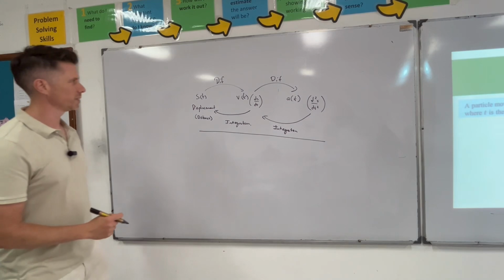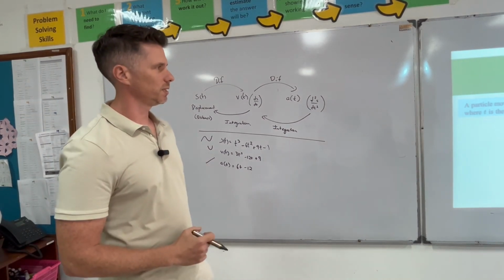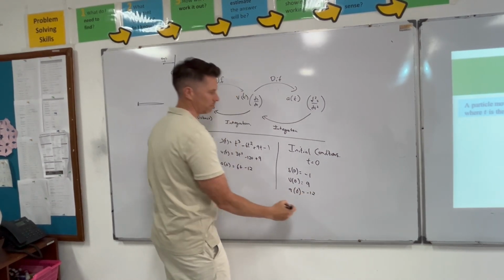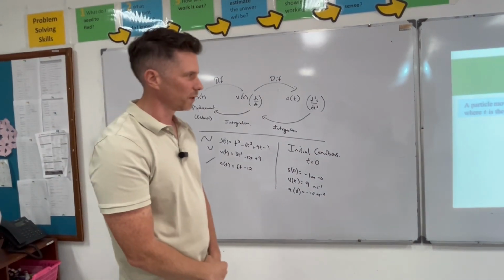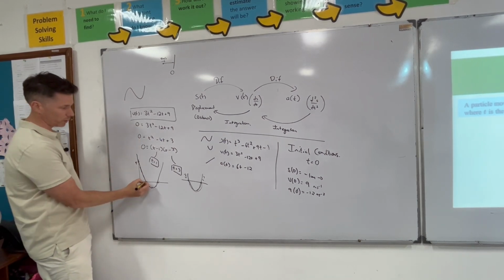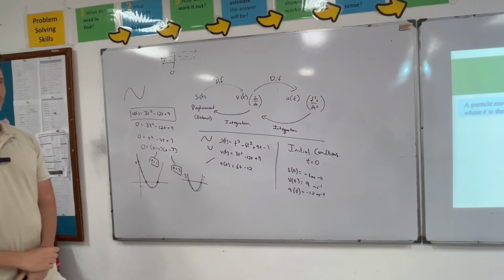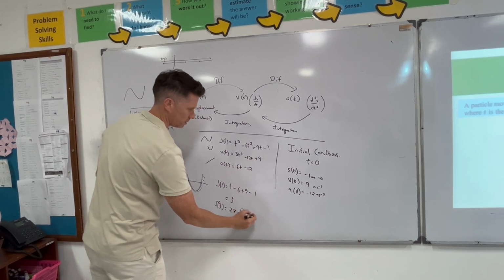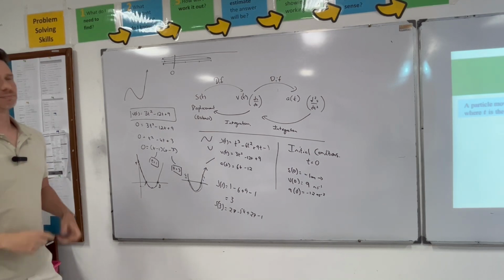Introduction to Kinematics